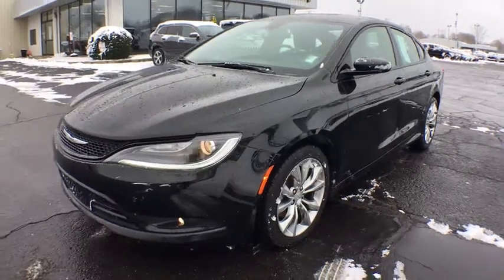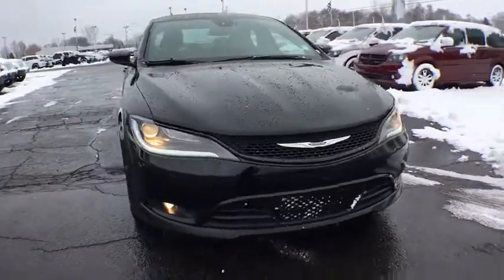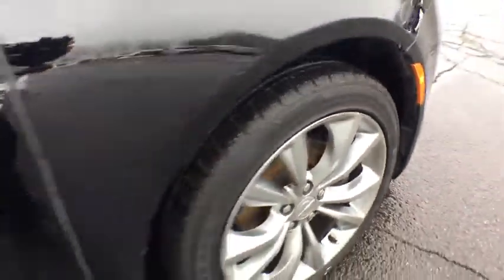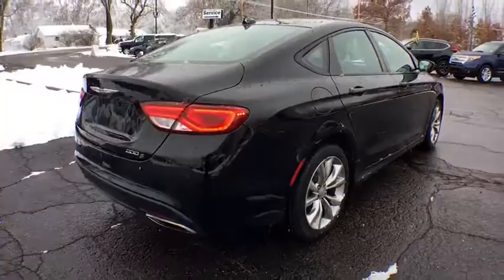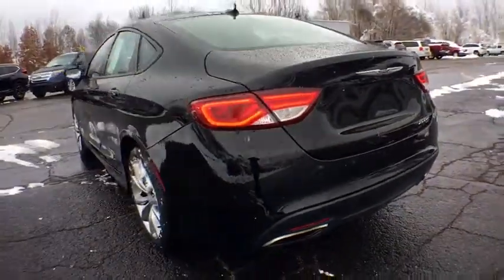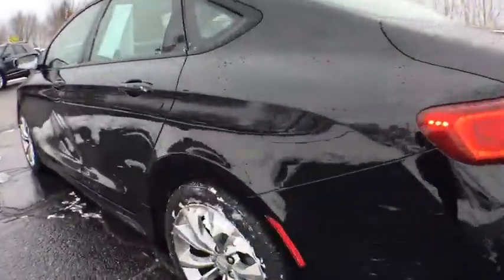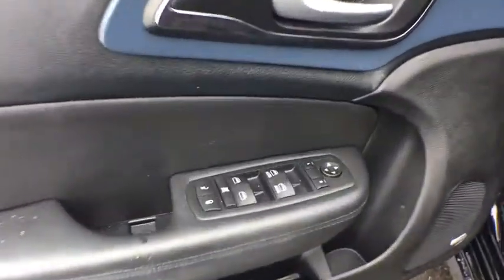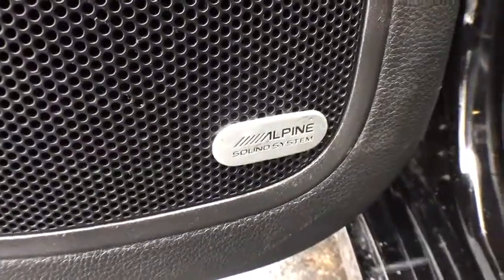2015 Chrysler 200 Vicksburg, Kalamazoo, Schoolcraft, Three Rivers, Paw Paw, MI S6239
Black Clearcoat Used 2015 Chrysler 200 available in Vicksburg, Michigan at Vicksburg Chrysler. Servicing the Kalamazoo, Schoolcraft, Three Rivers, Paw Paw, MI area.

Vicksburg Chrysler
13475 Portage Rd